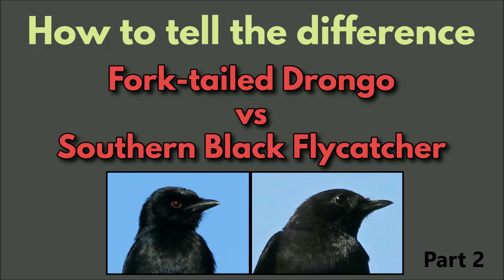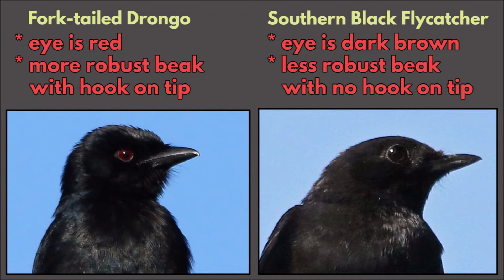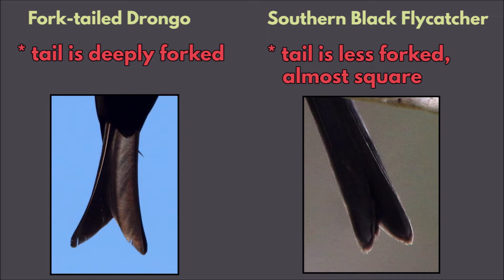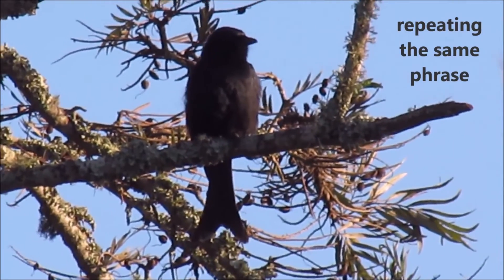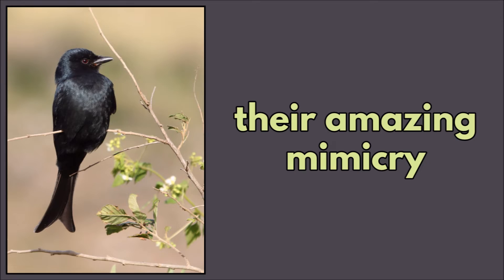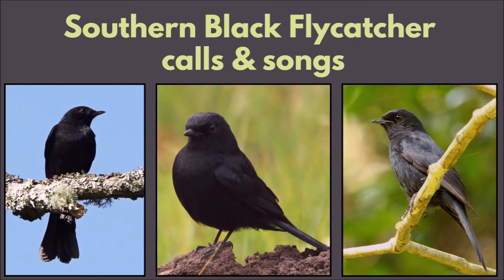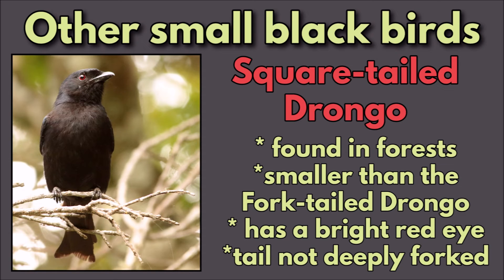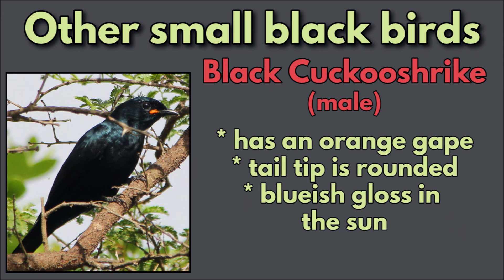HOW TO TELL THE DIFFERENCE SERIES - Fork-tailed Drongo vs Southern Black Flycatcher - part 2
Learn how to tell the difference between the two similar looking Fork-tailed Drongo and the Southern Black Flycatcher. If you know these pointers, it will help in the field. I've also added two more similar looking small black birds but explained the differences, so you shouldn't confuse them.